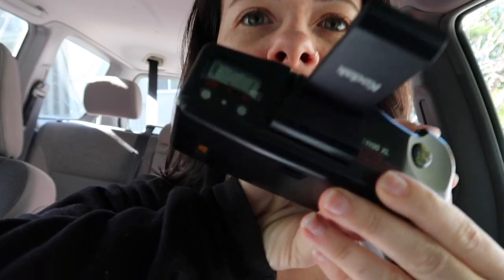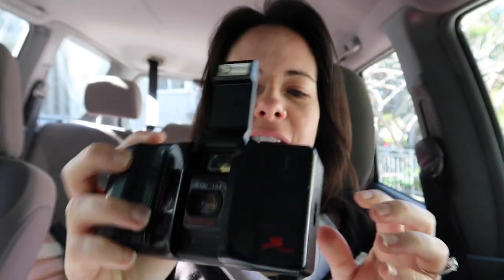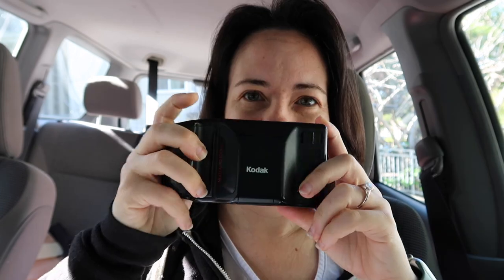My Mom's Kodak s1100 XL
When I was home in Connecticut I brought home my Mom’s Kodak s1199 XL. So happy to have this gem from my childhood on my camera shelf!